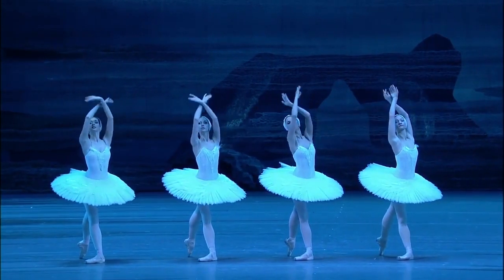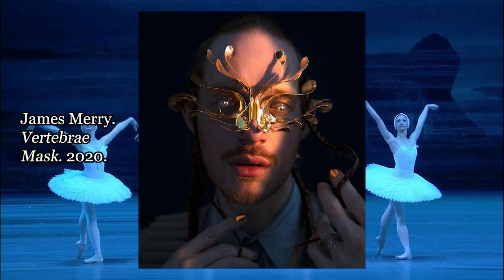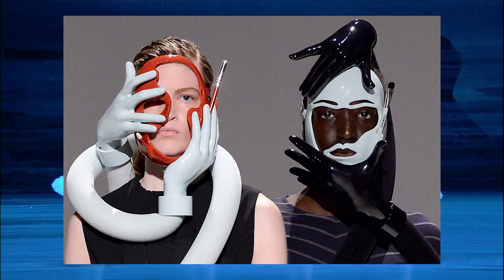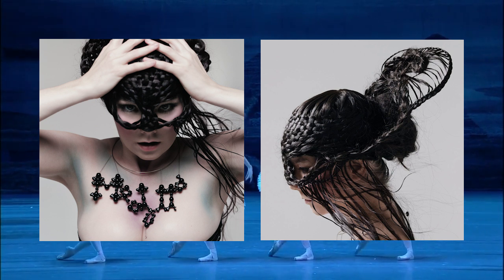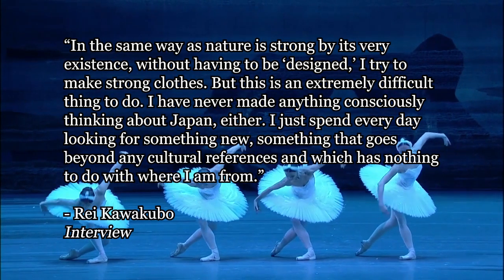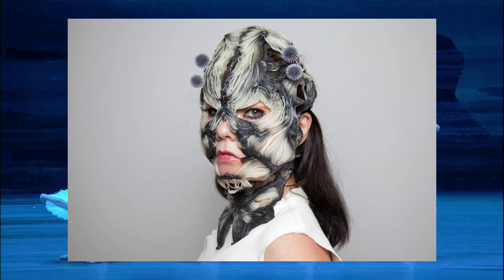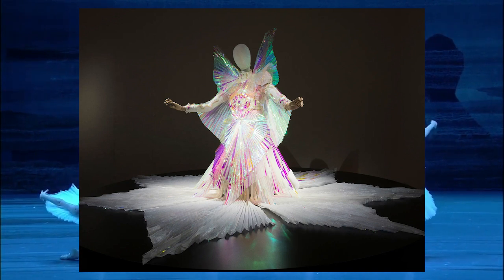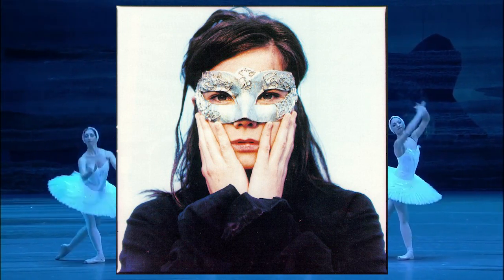The Many Faces of Björk ❘ Marshall’s Masquerade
Marshall’s Masquerade is an exploration of the role of masks in history, fashion, and culture.

This episode focuses on the singer Björk. We look at the masks she has worn throughout her career, the people who designed the masks, and the inspirations behind the designs.

Selected Bibliography

As Björk Opens at MoMA, Behind the Scenes of Her Most Iconic Images by Molly Gottschalk
Björk: Humorous Electro-Pagan Thing by Paul Benney
Björk: With All the Earth’s Electricity by Jazz Minroe
Björk’s Utopia Tour Headpieces Made to Resemble Orchids and Bones by Gunseli Yalcinkaya
Comme des Garcons: Printed Matter by Susie Lau
Daniel Del Core Walks Us Through His Björk-Approved Mushroom Dress, on View at the Nobel Prize Museum by Allyson Shiffman
Future Folklore by Björk
Icebjork by Thomas Erber
Meet the Man Behind Björk’s Out-of-This-World Masks by Daisy Woodward
Mexicandancemasks.com
A Mind-Blowing Conversation with Björk by Elio Iannacci
The Mystical Genius of Noir Kei Ninomiya by Paul McLauchlan
Neri Oxman Designs Rottlace, a Series of 3D-Printed Masks for Björk by Wanda Lau
Rick Owens on Celebrating over 20 Years of His Brand and Opening Its First Flagship Store in the Middle East by Manuel Arnaut
Stitch Punk by John Rogers
We Meet Icelandic Artist Shoplifter at Her Hair-Filled Brooklyn Studio by Antonio Celatto and Emma de Clerq